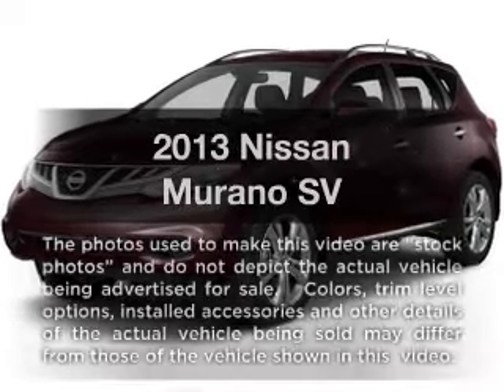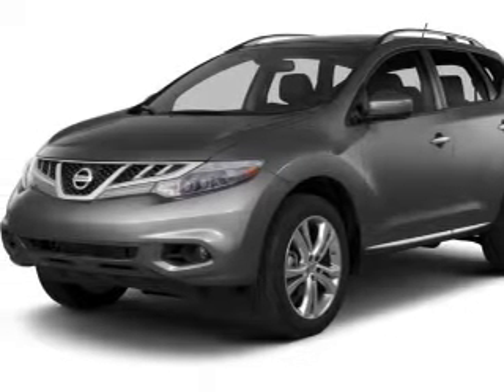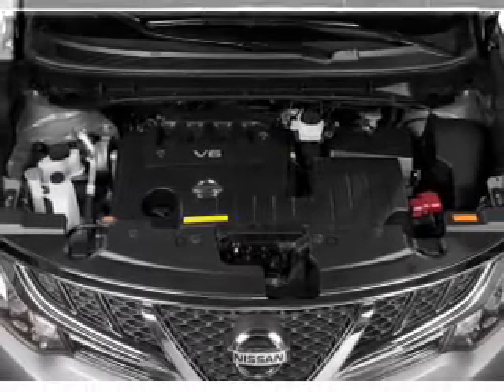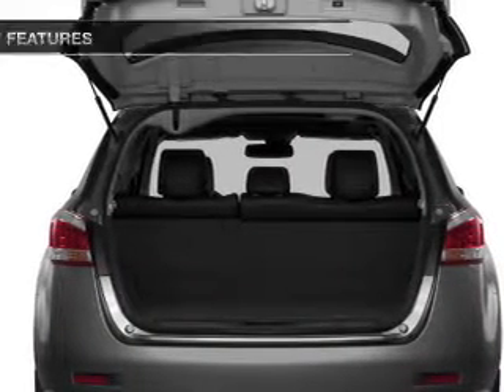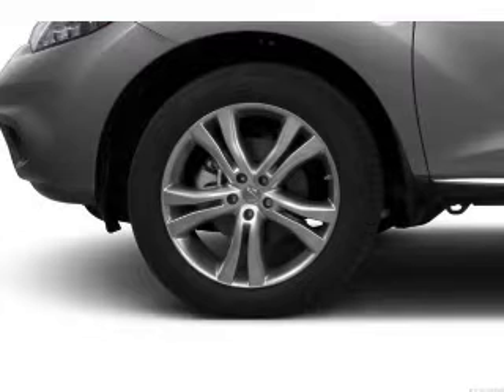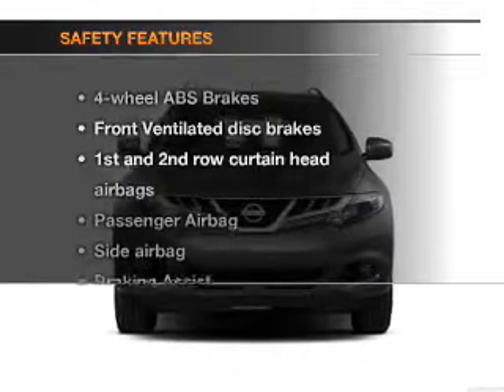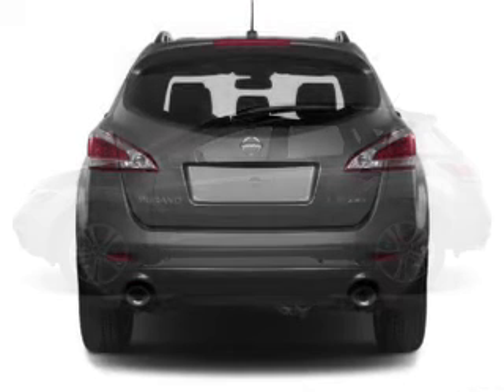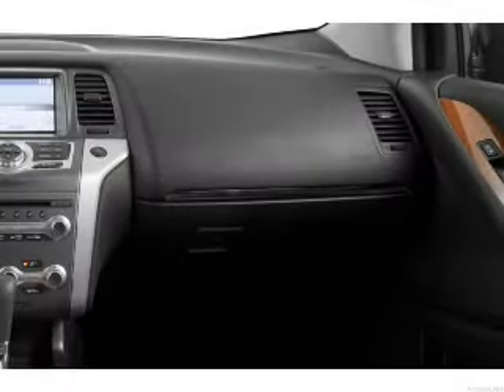2013 Nissan Murano - Gonzales LA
Year: 2013
Make: Nissan
Model: Murano
Trim: SV
Engine: 3.5 liter 6 cylinder 24 valve
Transmission: Automatic CVT
Color: Midnight Garnet
Mileage: 0
Address:
14295 Airline Hwy